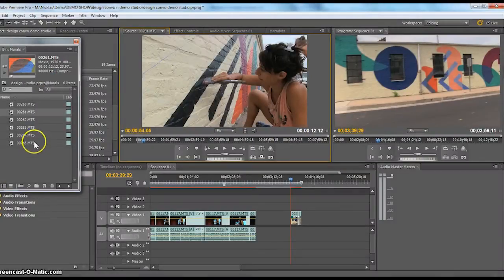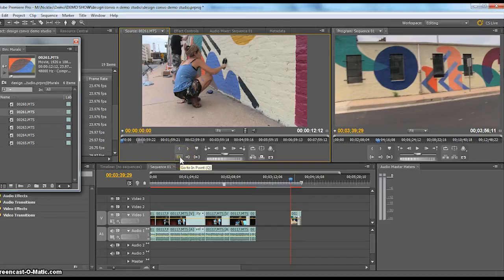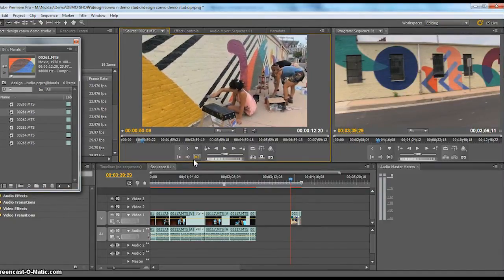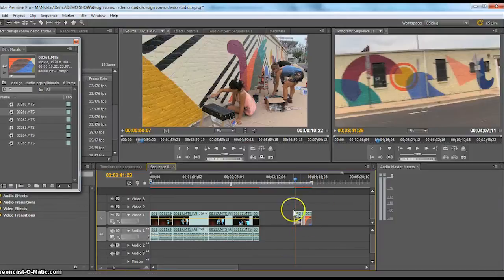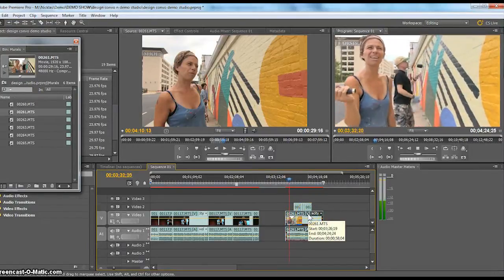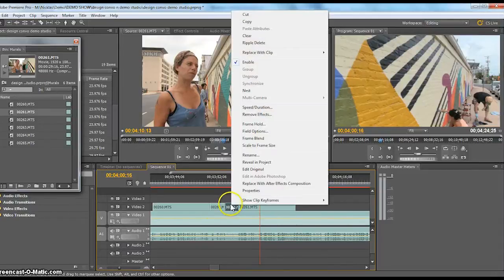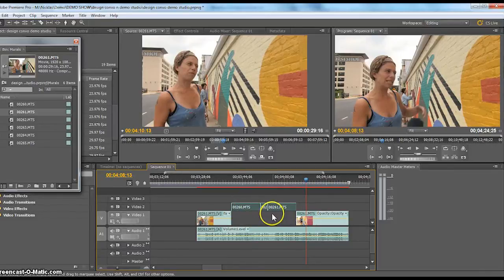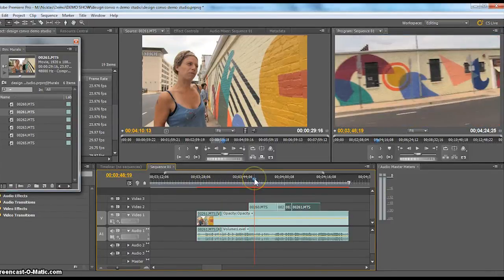Adobe Premiere A and B roll tutorial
How to use A-Roll main interest shots (people talking) with B-Roll detail shots for illustrative purposes